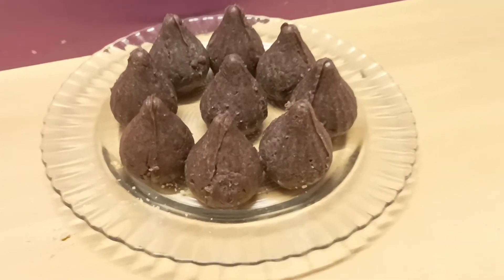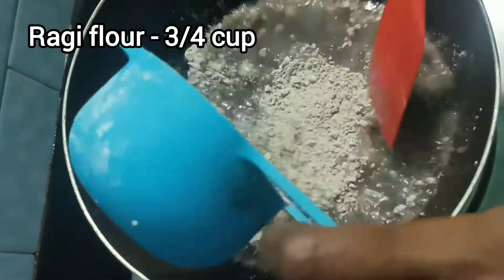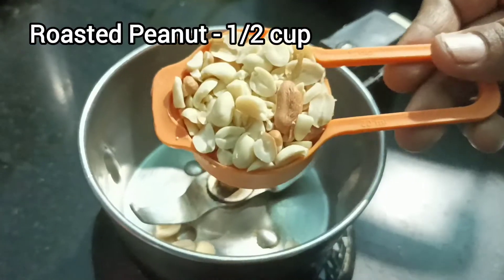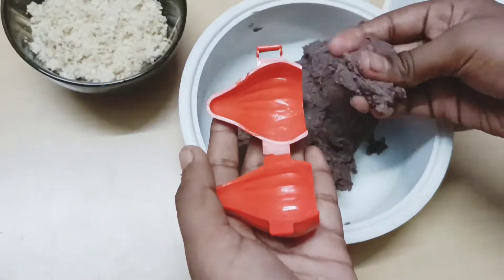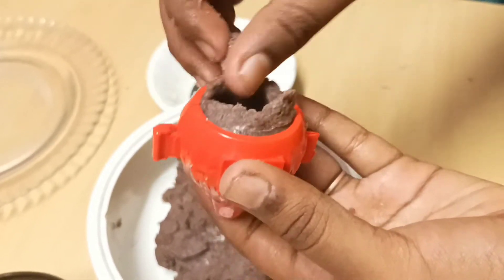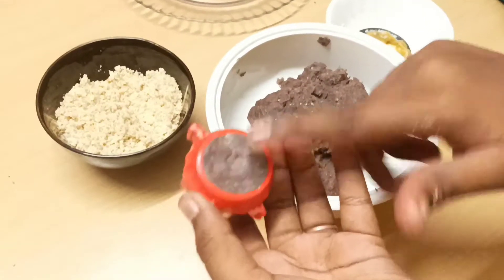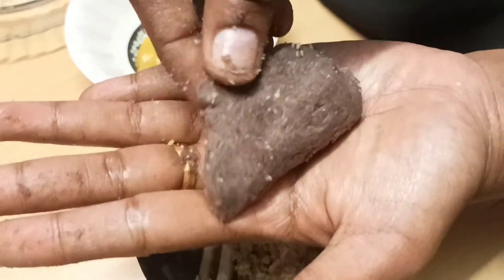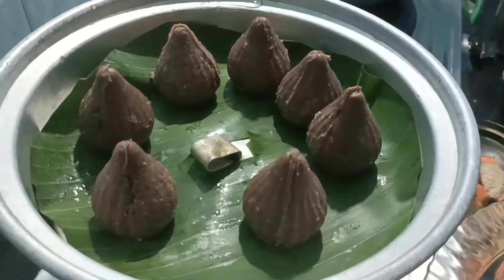/Ragi kozhukattai/ராகி கொழுக்கட்டை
Cook with Comali Recipe/Raagi Kozhukattai/ராகி கொழுக்கட்டை